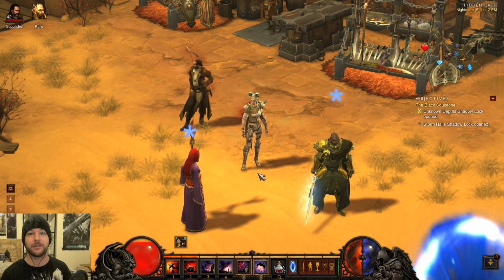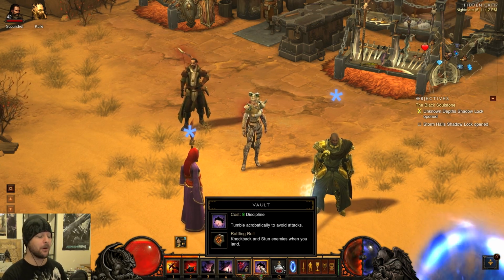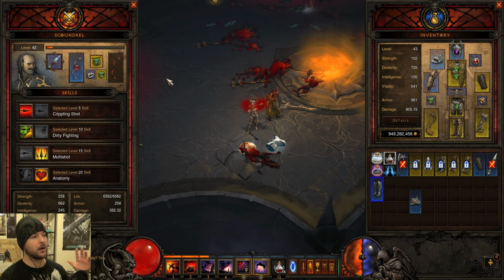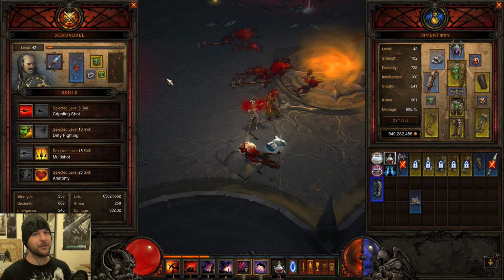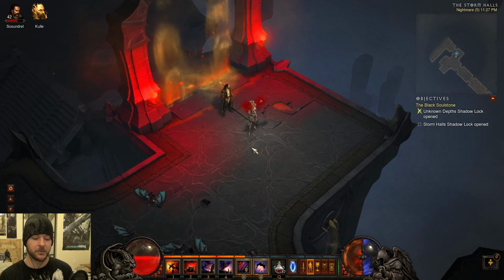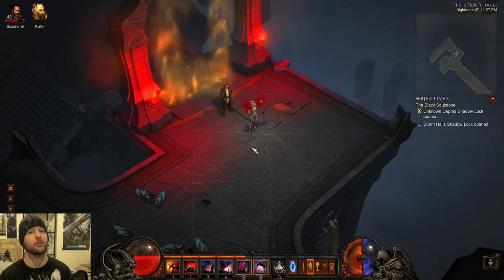Diablo 3 - Challenge Build - Follower Support (Introduction)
Class Challenge Build Videos